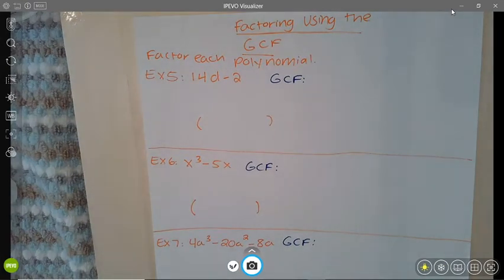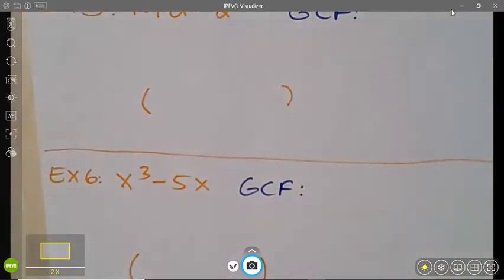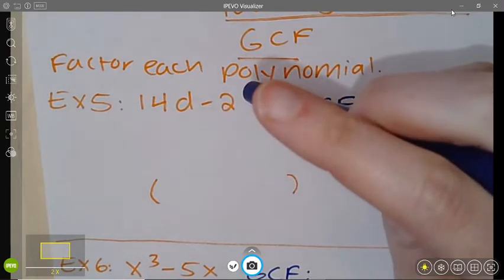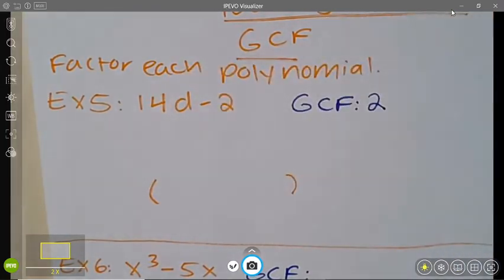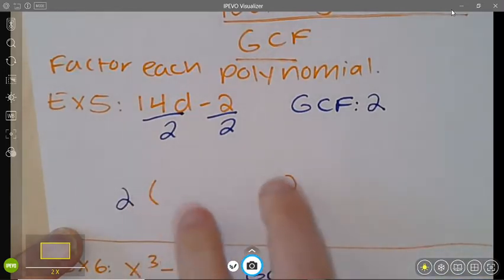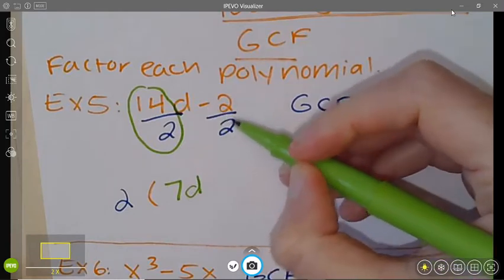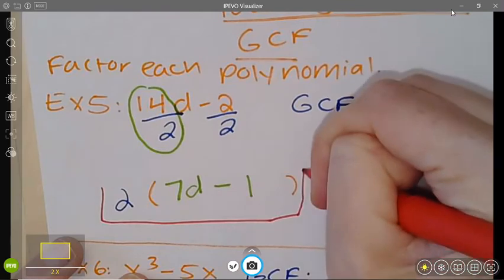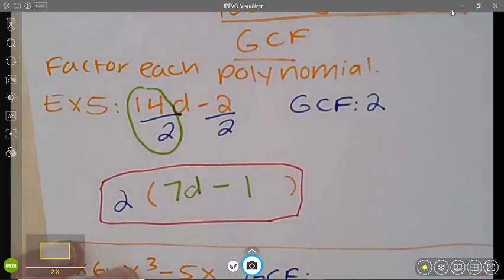Factoring Polynomials Ex 5